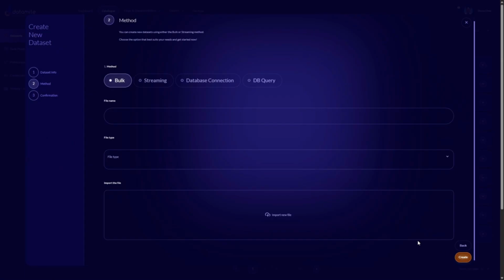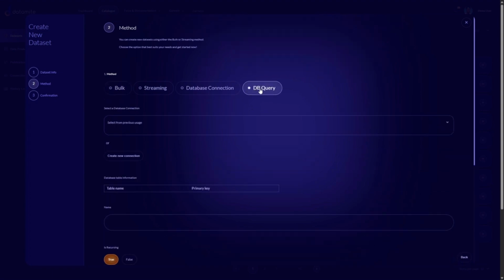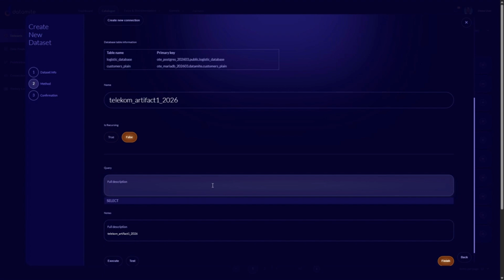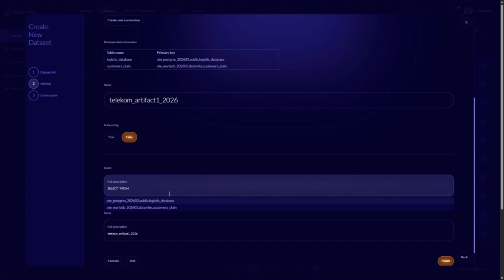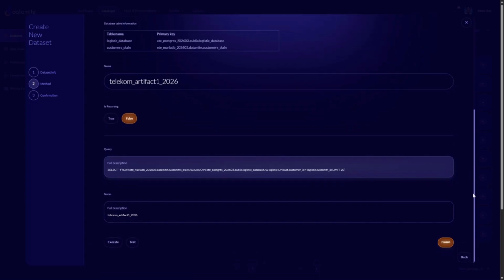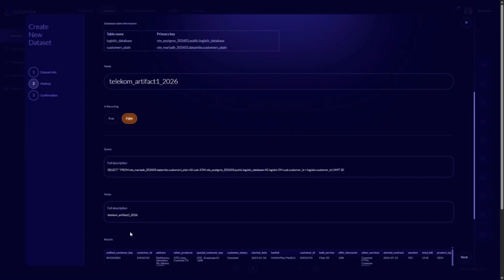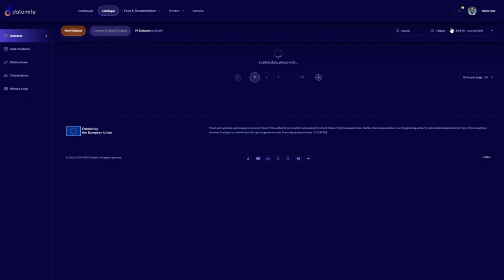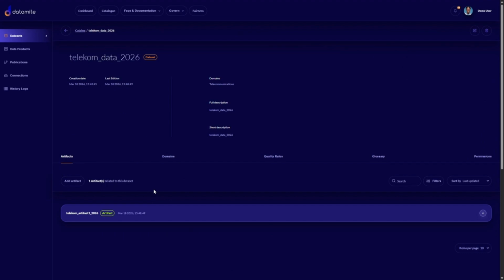DATAMITE training pills | Creating a dataset from heterogeneous data sources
Welcome to the new DATAMITE training pills series! The goal of these series of short videos is to describe and display how to use different functionalities of the DATAMITE framework.

Today's video: Creating a dataset from heterogeneous data sources.